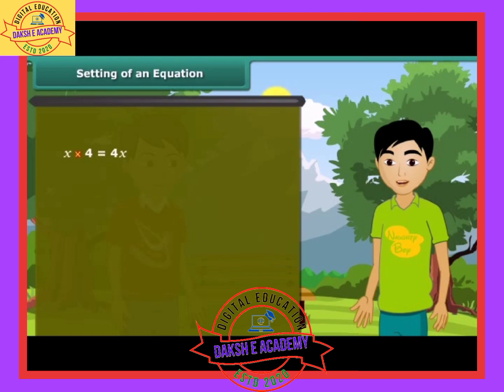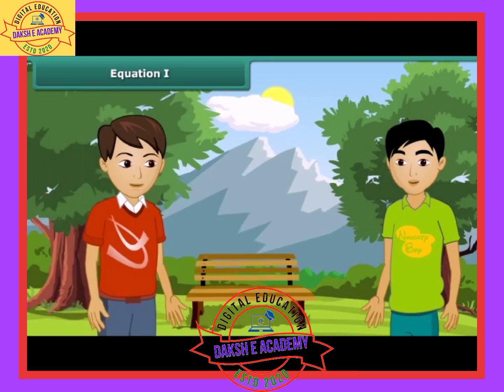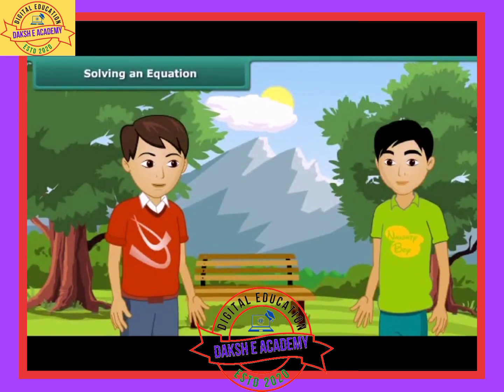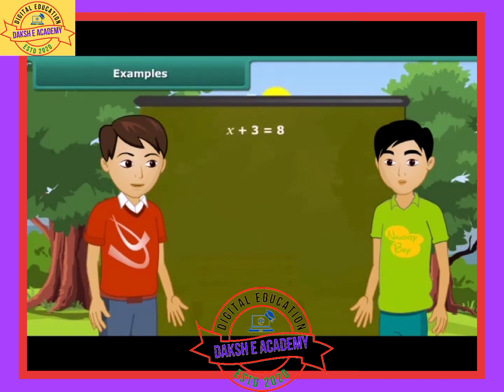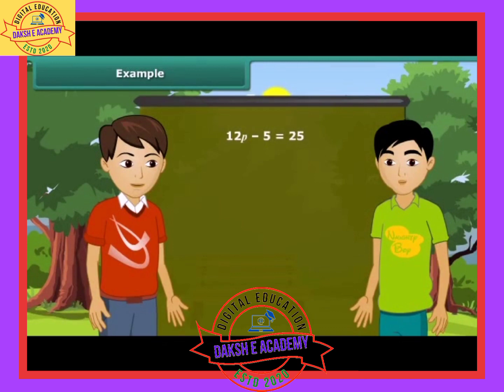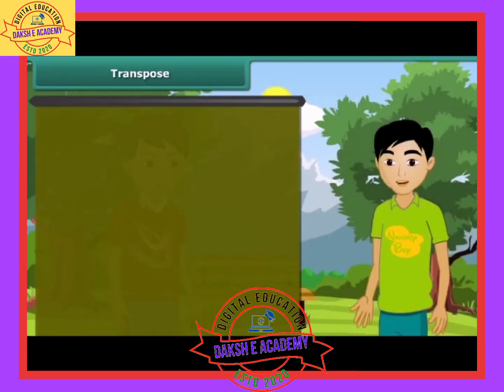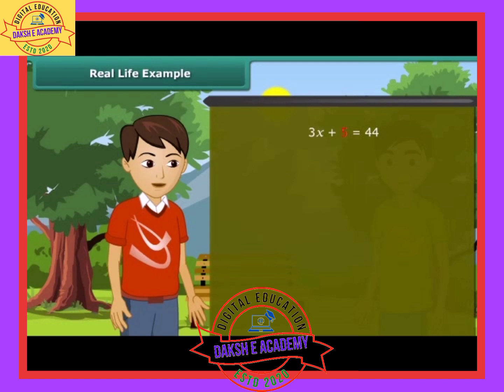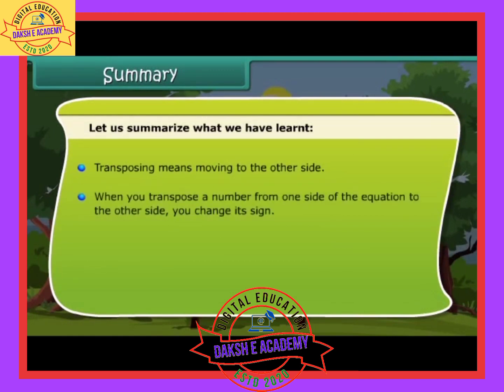Simpal equation class 7 math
Addition and Subtraction math class s Means of communication / class 3/s in,
how we travel closs 2,
water Resources clas 7 Railway vehicles two full v version,
Means of Transport Closs 31 Social studies,
simple Inacwnes / clests |, Class-1st / Fus/ch-17 Means of Transportation in in English,
public Places/ class 2,
alisation
EVS / CLAYA - 4,
Transport Class-1, Safety Rules and Florst Aid Cluss-3